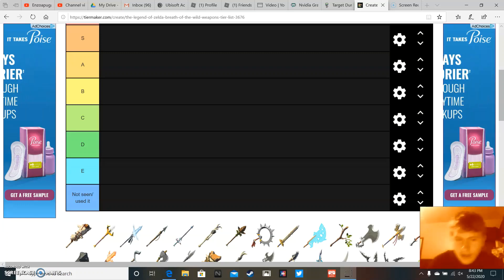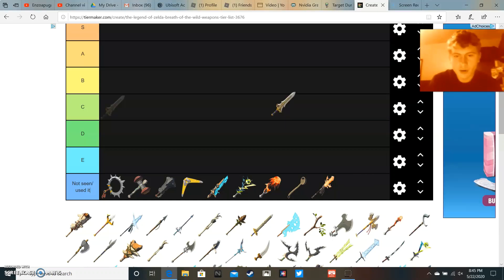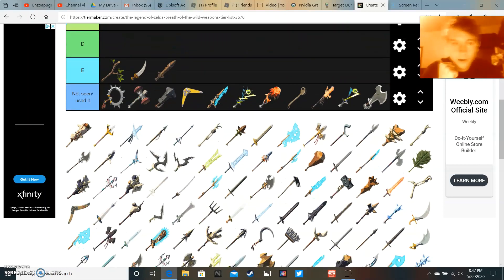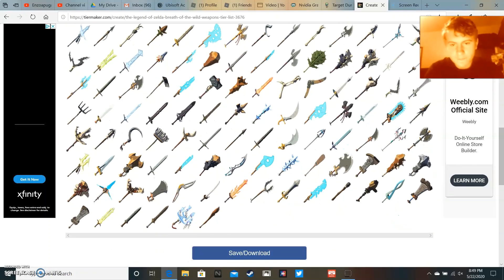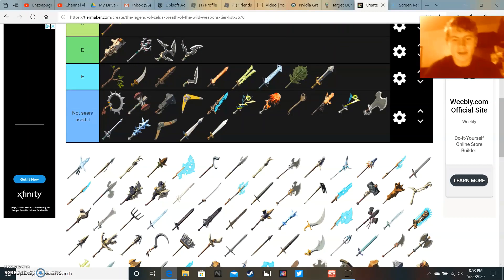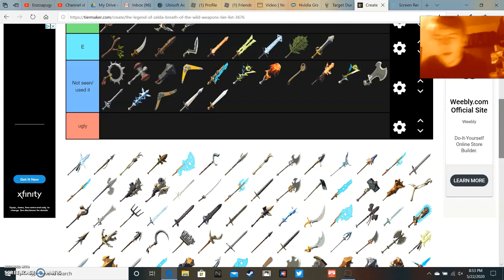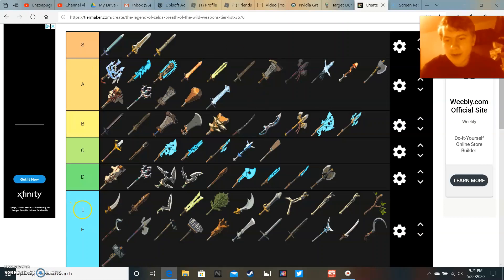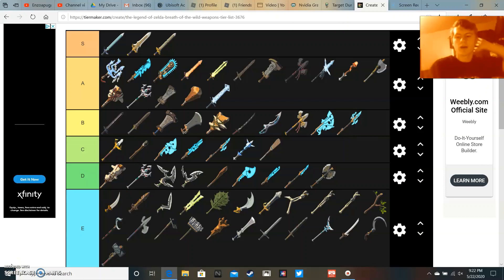Zelda Breath Of The Wild Swords tier list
Today in this video I ranked all the swords in The Legend Of Zelda Breath Of The Wild... that's it.